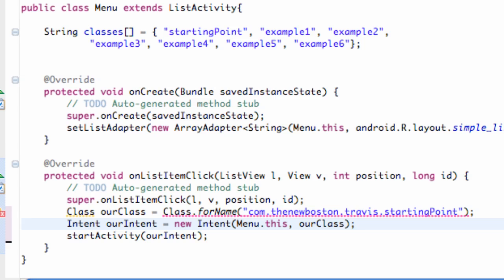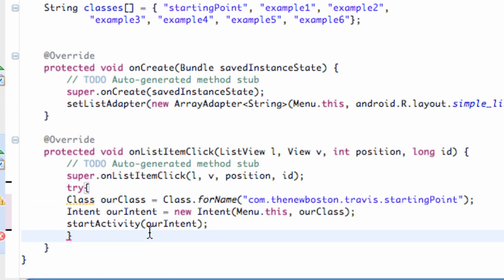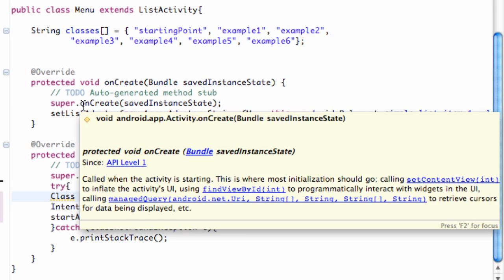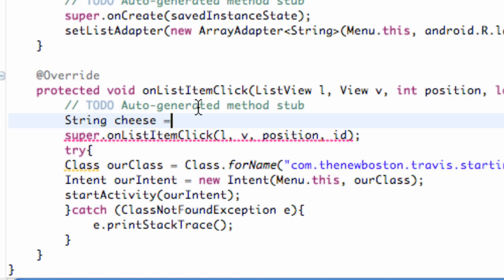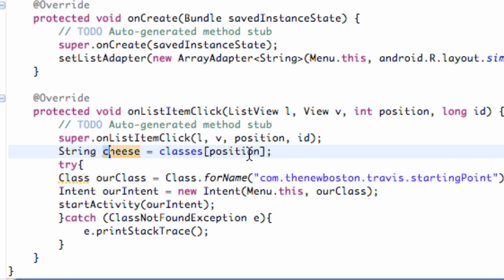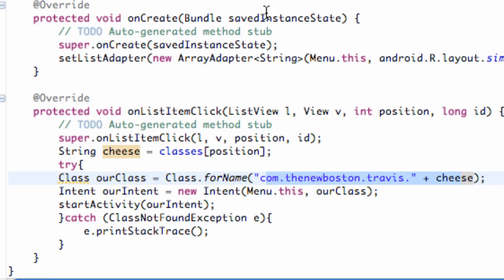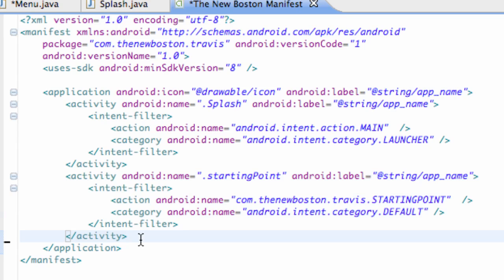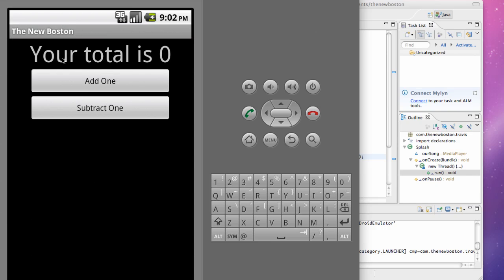Android Application Development Tutorial - 21 - Finishing ListActivity